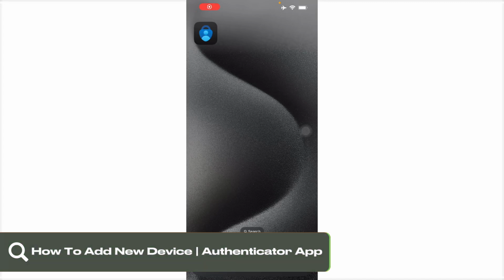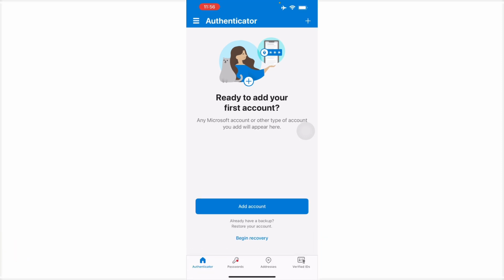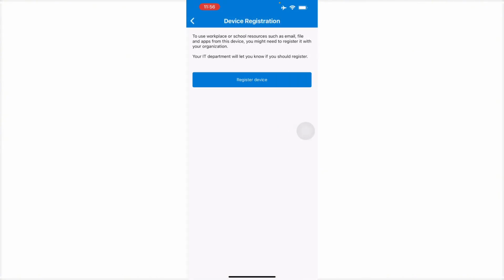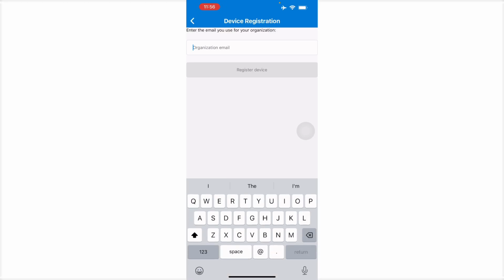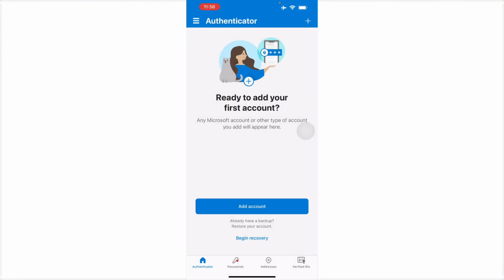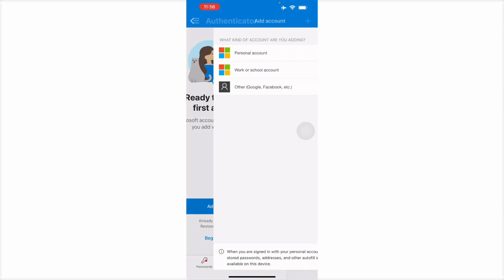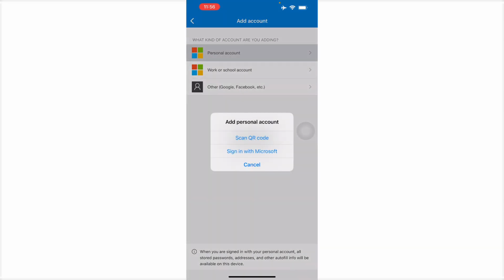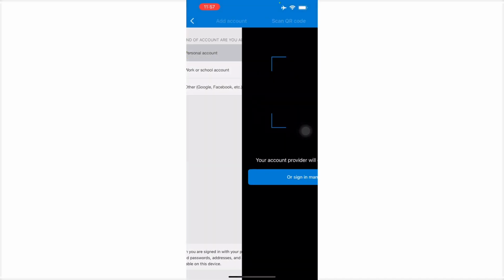Add New Device | Authenticator App (2025)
👉 In this tutorial, we show you how to easily add a new device to your Microsoft Authenticator app 📱. Learn how to transfer your Microsoft Authenticator to a new iPhone seamlessly and securely. Let's get started!